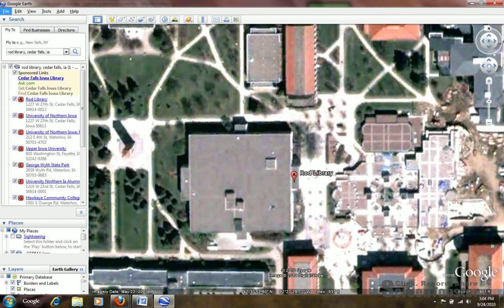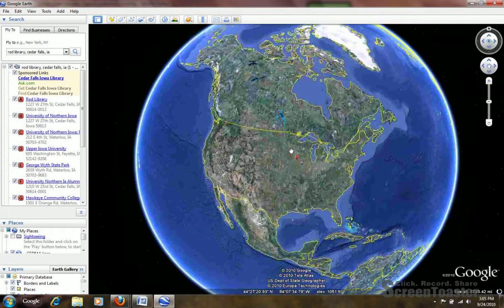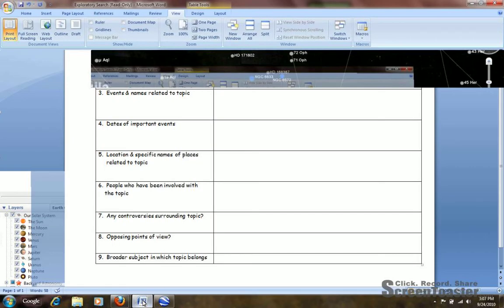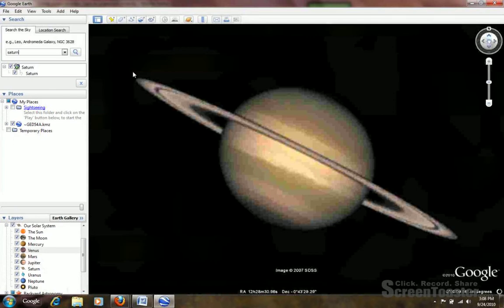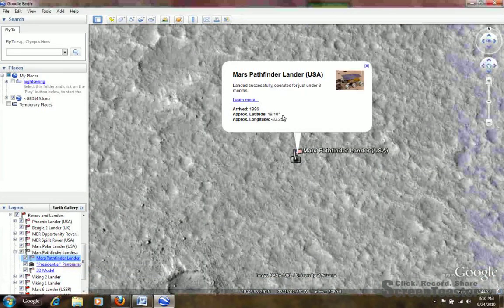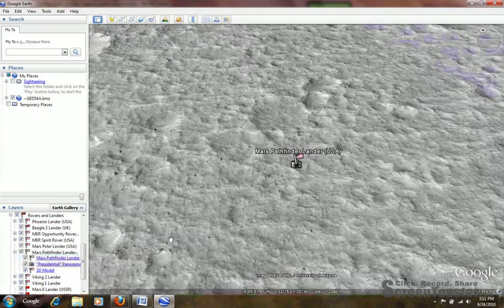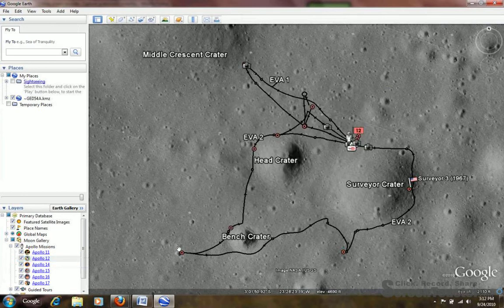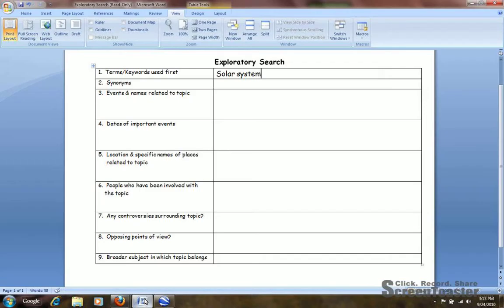google earth research project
UNI research class